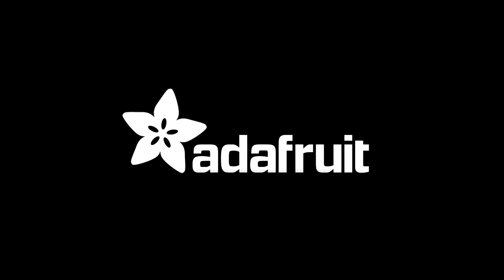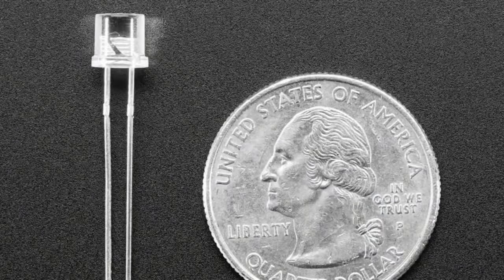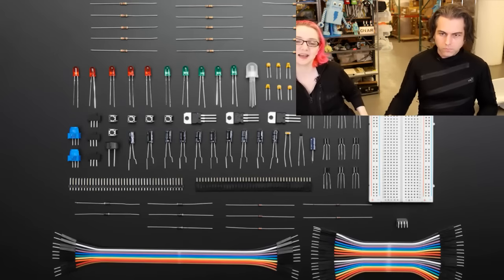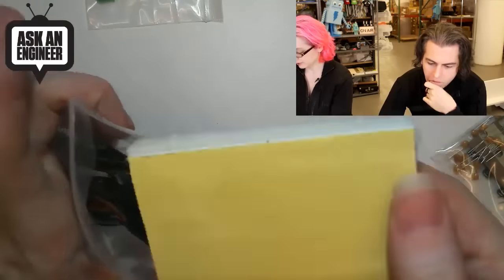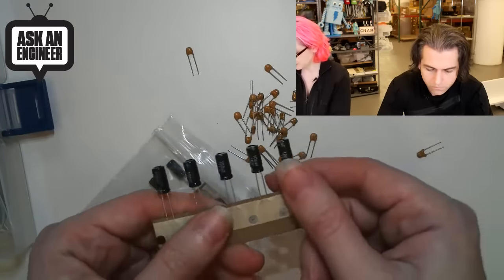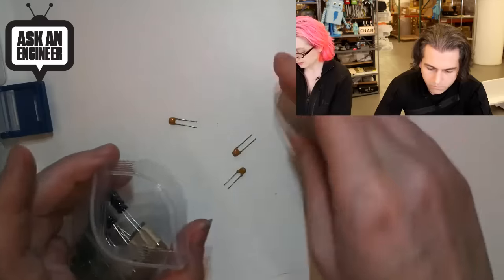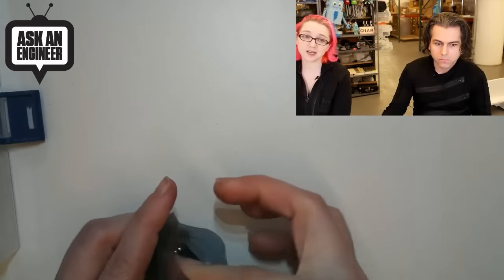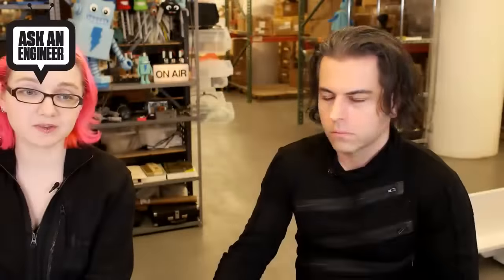New Products 2/3/2016